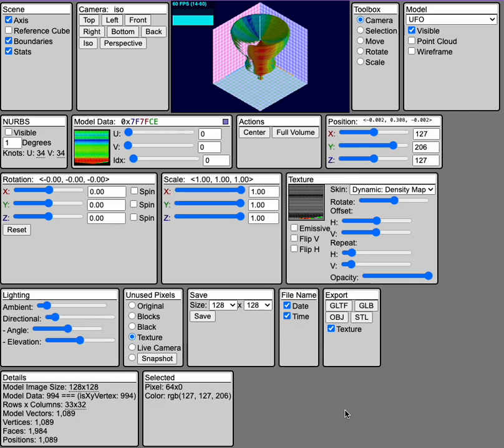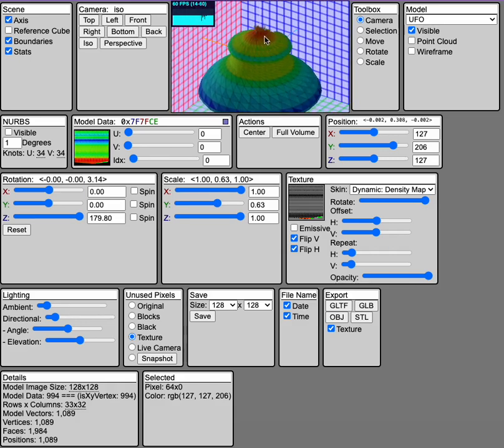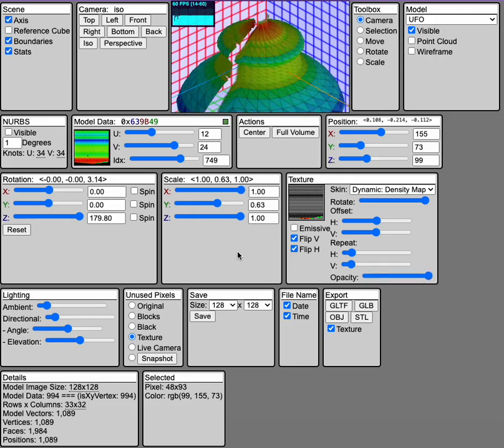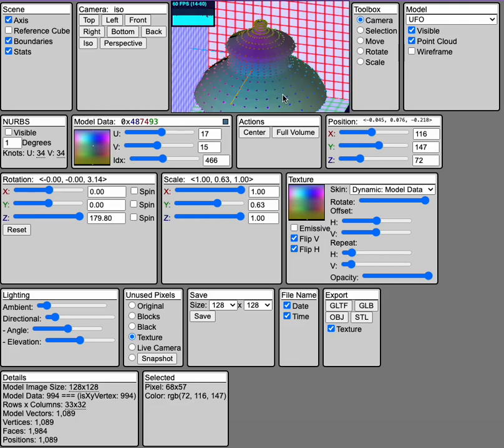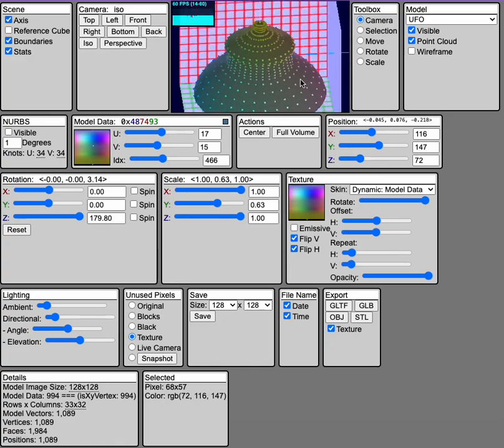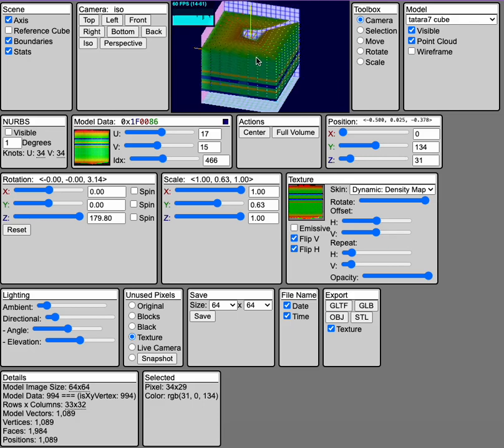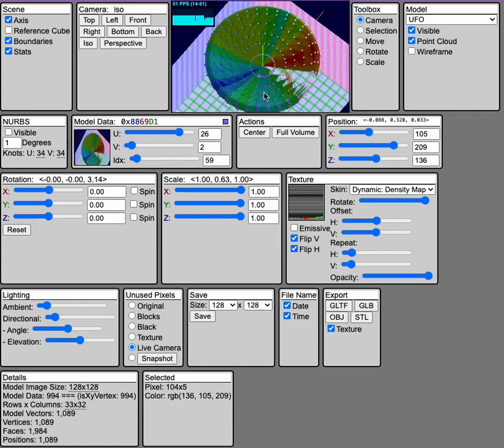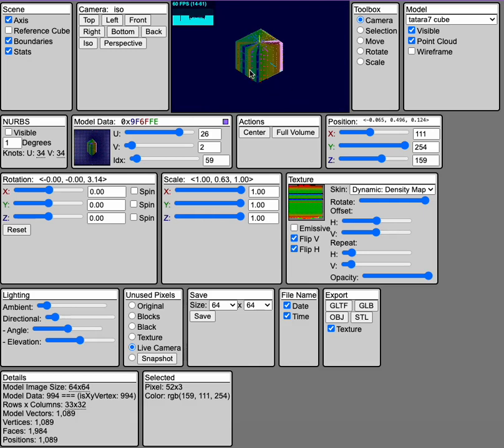UV/Face Density Map in Model Editor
I've added a UV/Face density map into the model editor today. Since the UV map is tied directly to the faces, the maps represent both the faces and UV mapping.